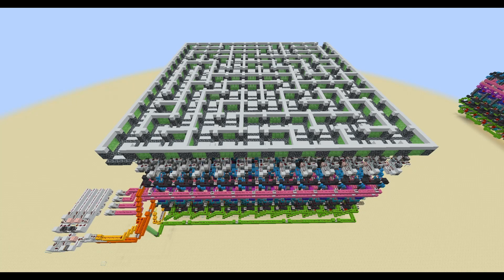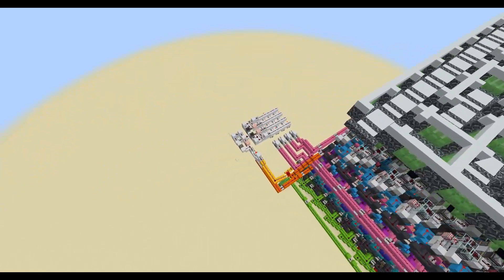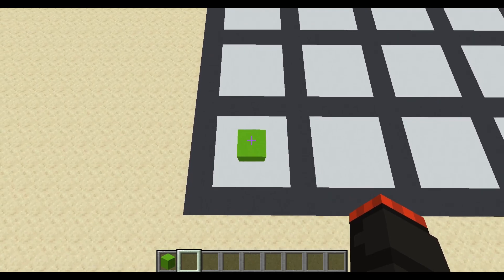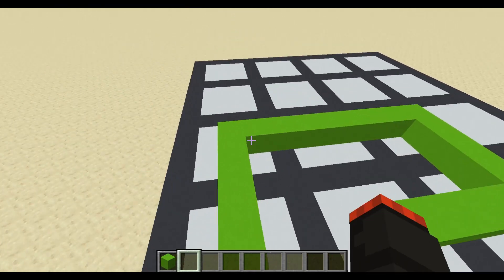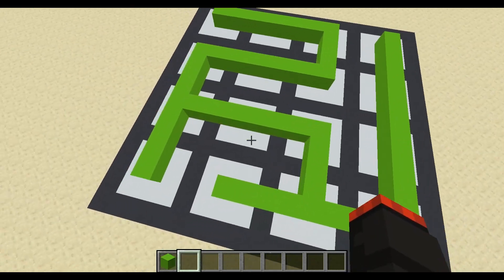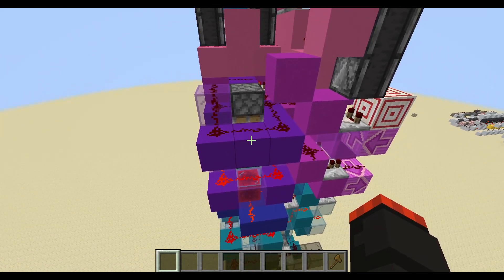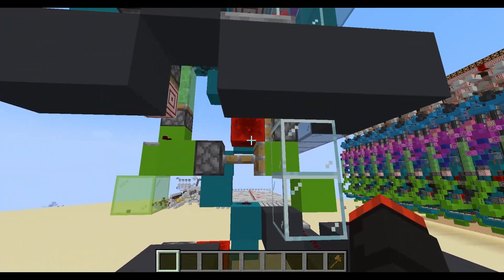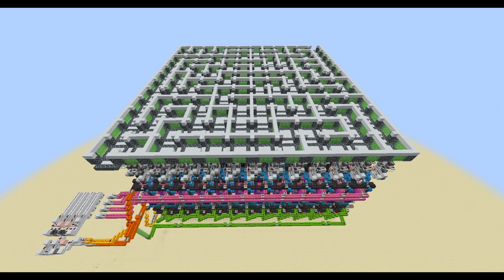Minecraft Redstone Maze Generator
This is a project I've been working on for the past 3-4 months and I am very excited to show it to you all.